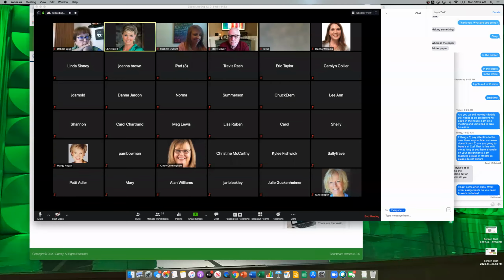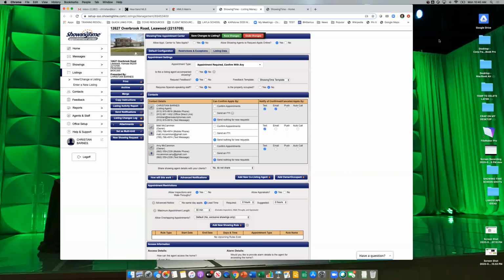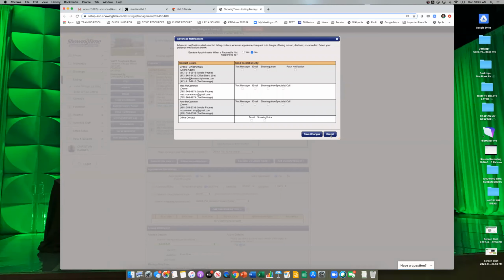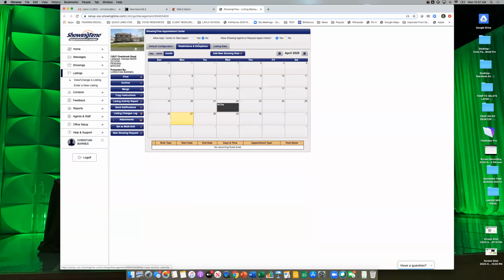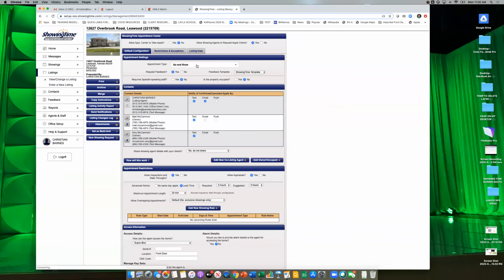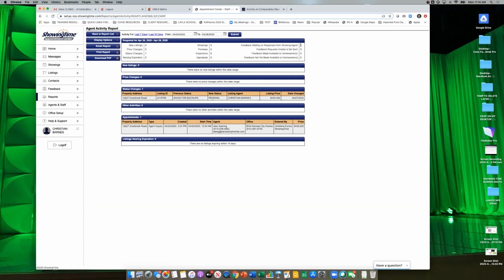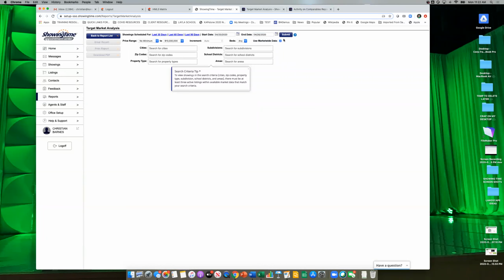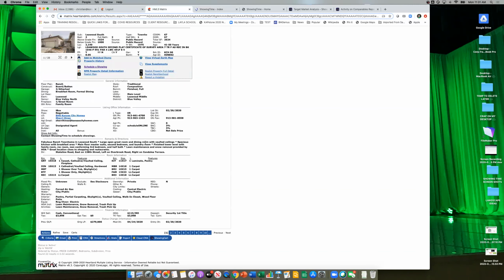BHGenius | ShowingTime: Inputing a new listing and using the reports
This video (recorded live class) will show you how to input a listing into Showing Time, set instructions and update instructions. In addition, we look at how to use the reports available in ShowingTime (skip to :45 mins to see the reports section).